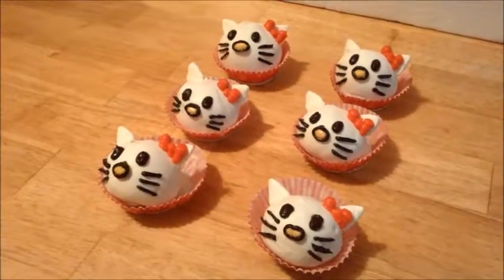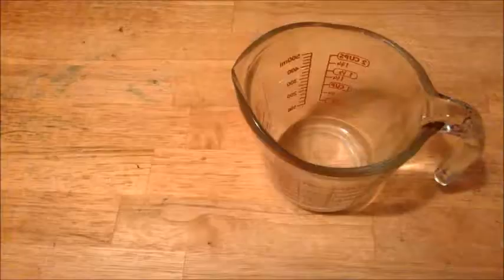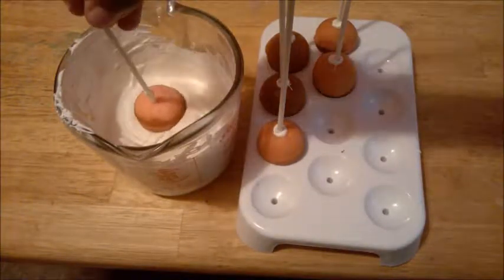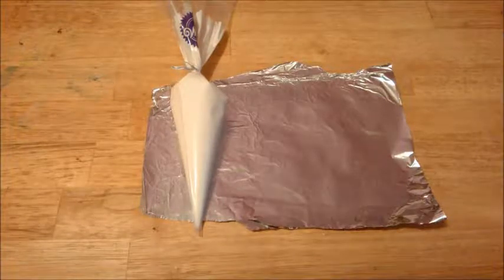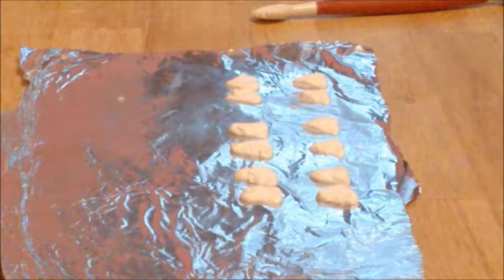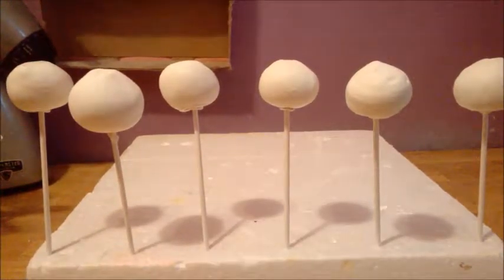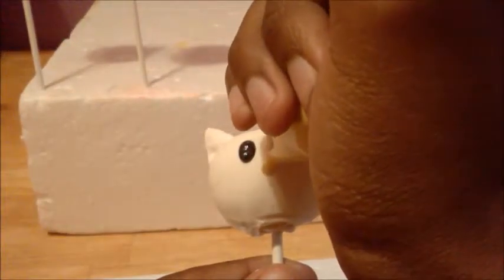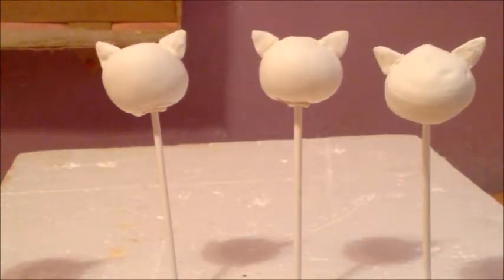Hello Kitty Cake Pops| Confection Perfection Bakeshop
Hello Faithful Viewers! Here is a Cute video on how to create Hello Kitty Cake Balls. Made to "Perfection"!